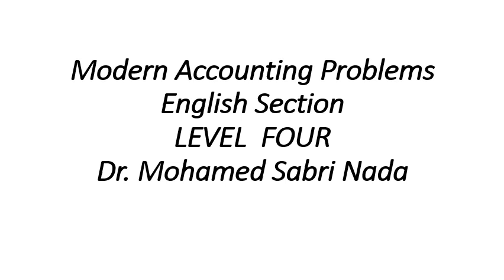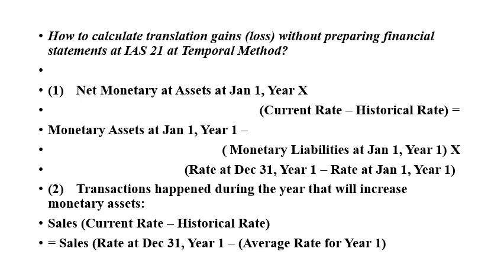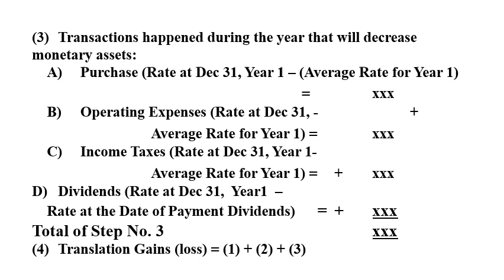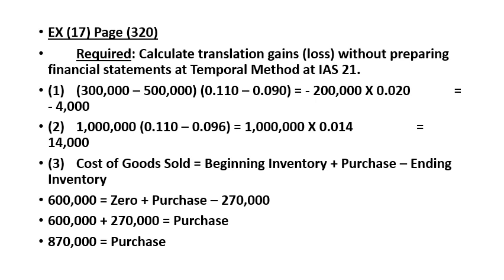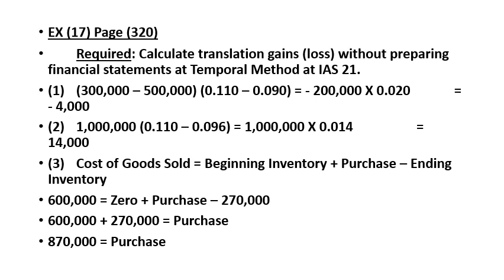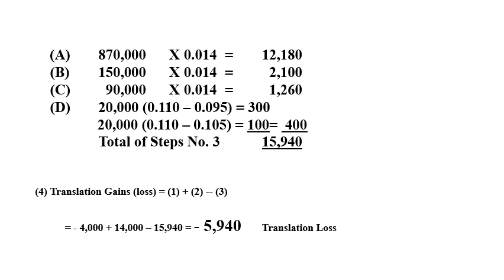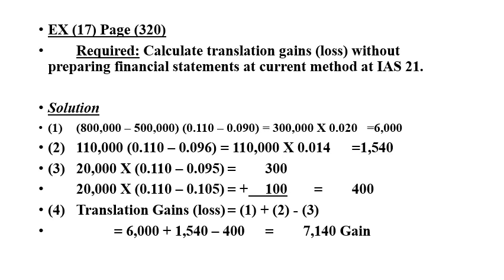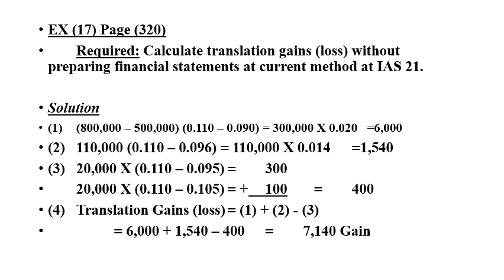مشكلات محاسبية وبحوث عمليات - جزء مشكلات المحاسبية - د/ صبرى ندا - International Accounting